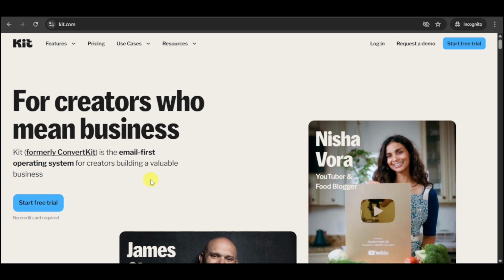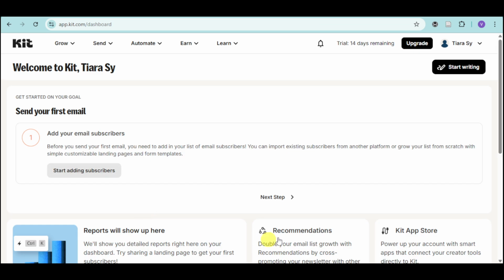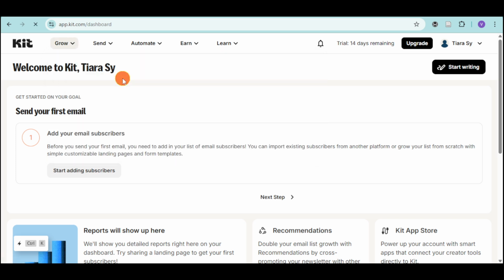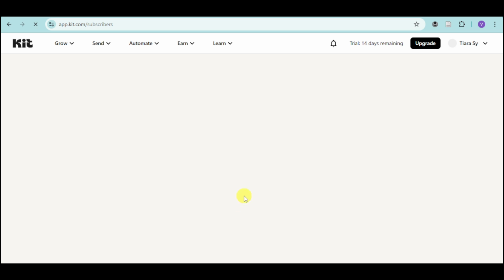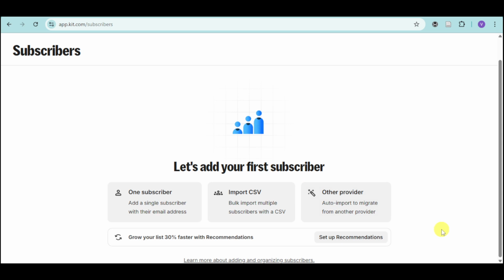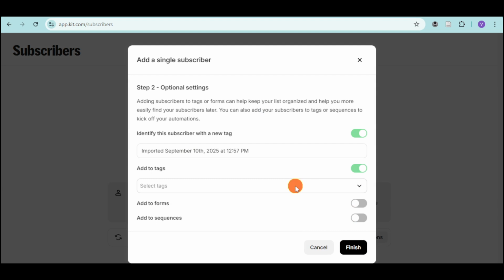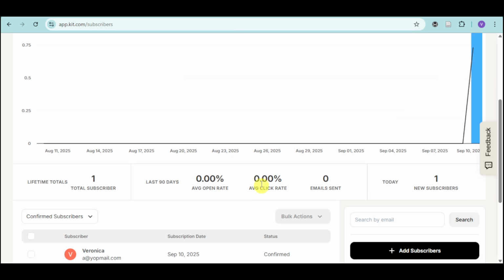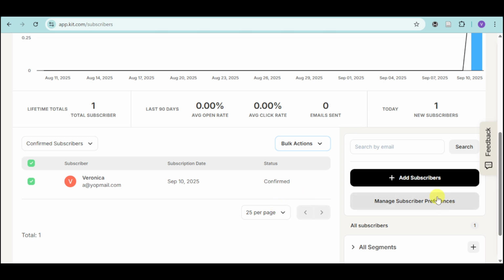How to Add New List to Convertkit 2025 (RIGHT WAY)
In this step-by-step tutorial, I’ll show you how to add a new list in ConvertKit.

You’ll learn how ConvertKit uses tags and segments instead of traditional lists, how to create them, and how to manage your subscribers effectively. This guide is perfect for beginners who want to build and organize their audience inside ConvertKit.